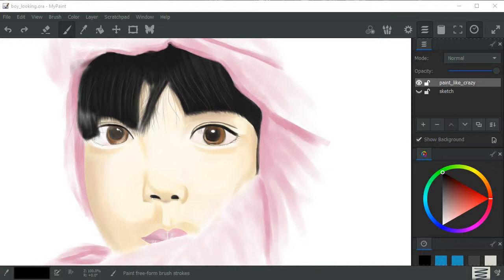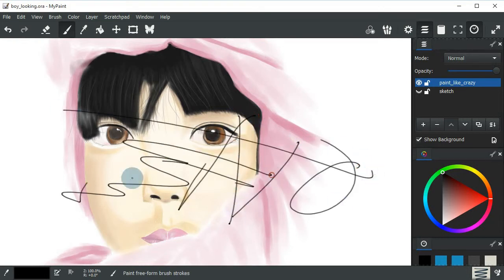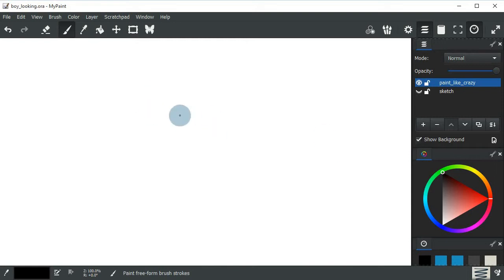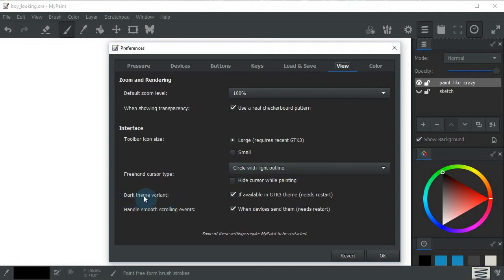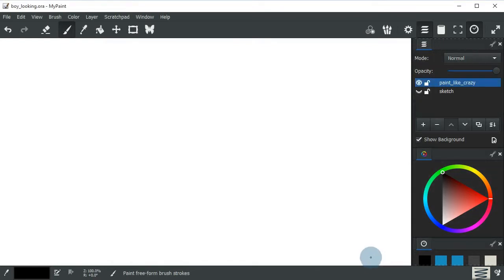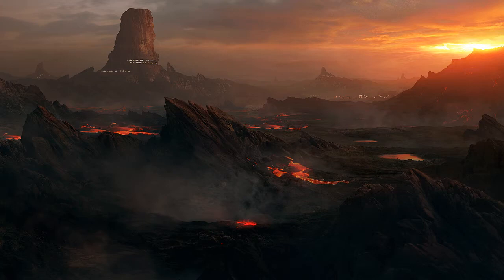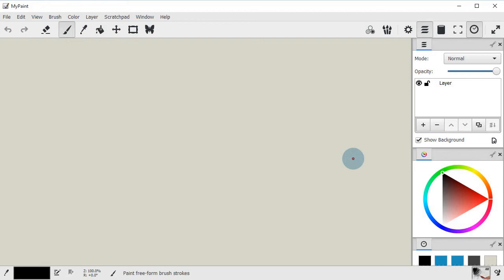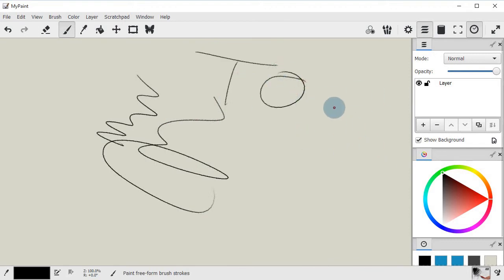03 - MyPaint 1.2.0 beta (Tip - Change Theme)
Learn how to change the theme in MyPaint 1.2.0 beta in this quick tip.